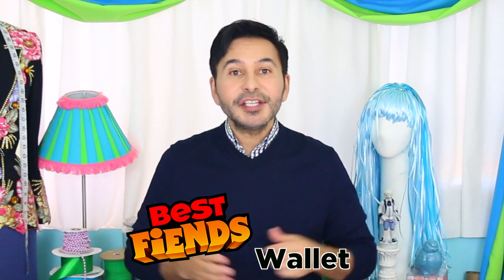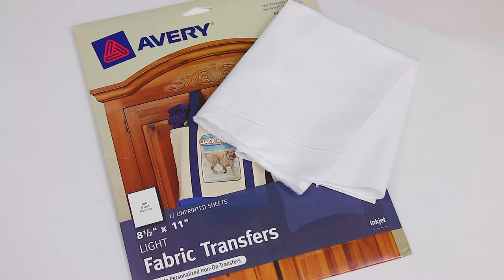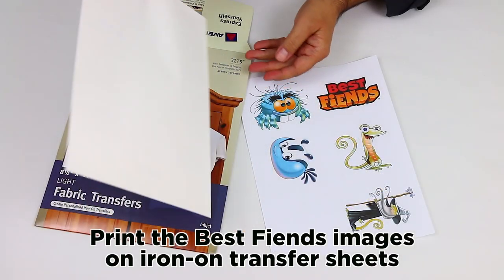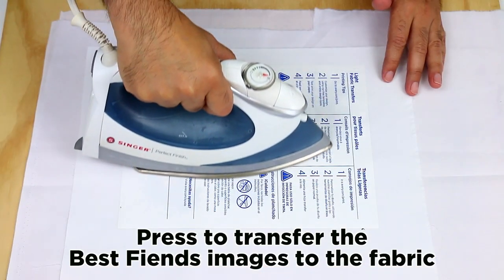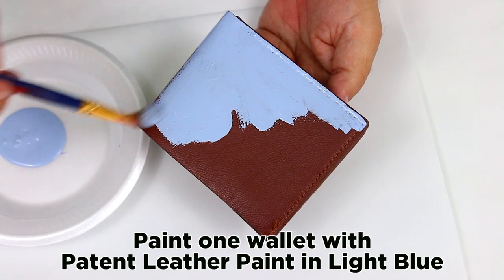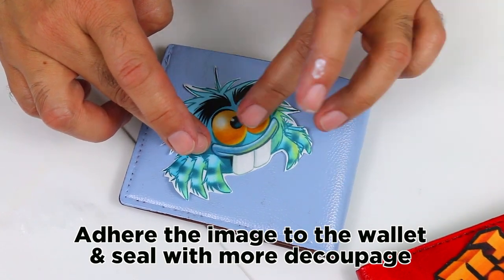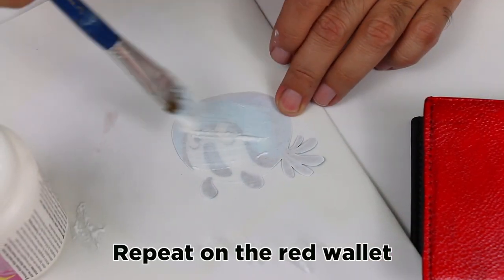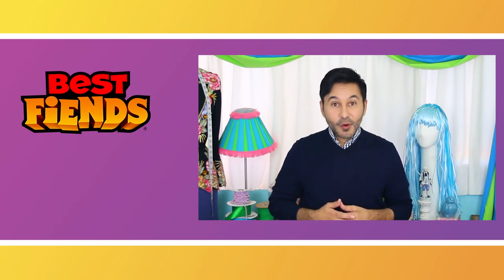DIY Best Fiends Wallet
This episode is a great one! Join Mark Montano as he shows us how to DIY a Best Fiends wallet!

Best Fiends plushies, t-shirts and more

Over 70,000,000 people are already playing! Get the top rated puzzle adventure FREE! Enter the world of Minutia and collect cute characters, level up your team to defeat the Slugs and play more than 800 levels for hours and hours of fiendish fun!